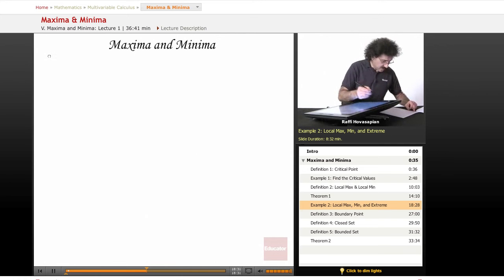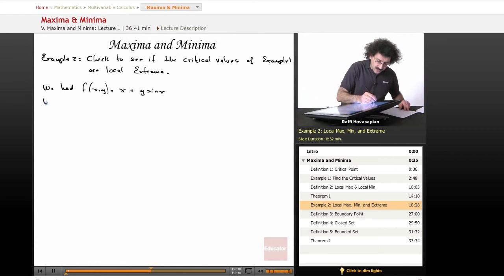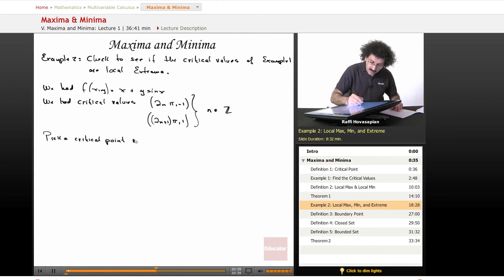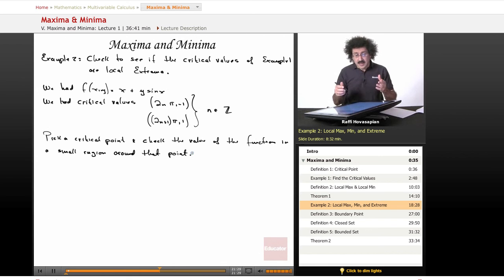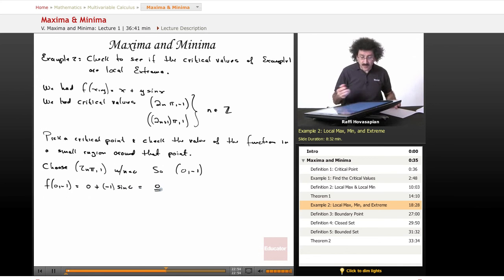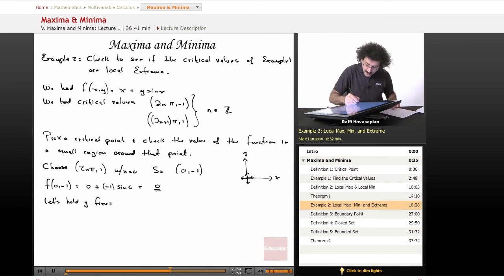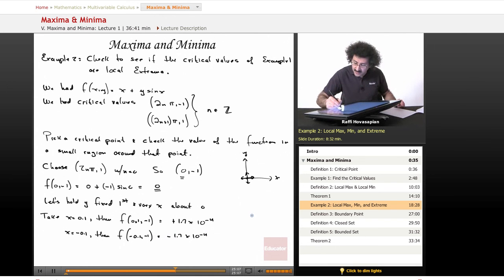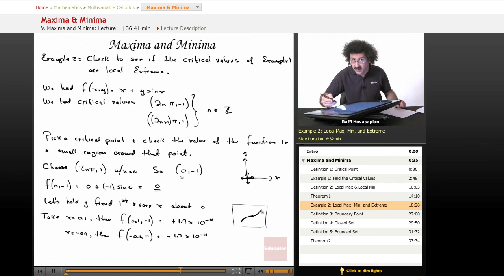Multivariable Calculus - Maxima & Minima